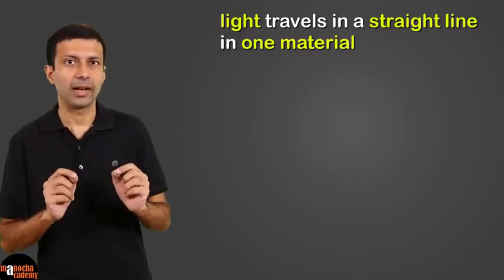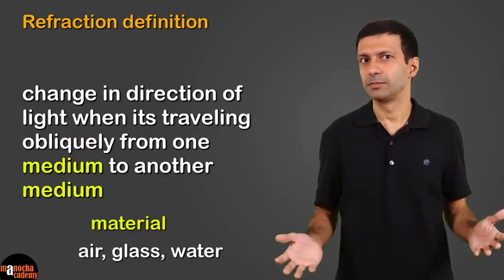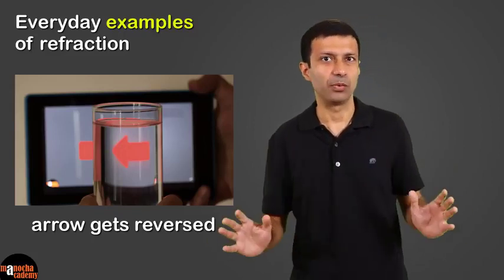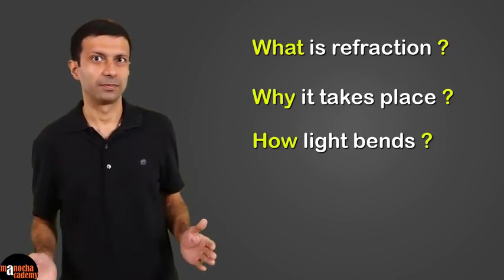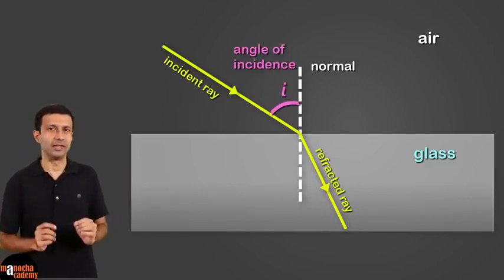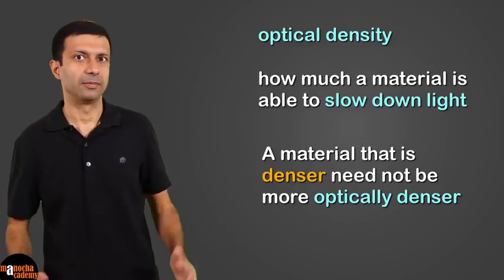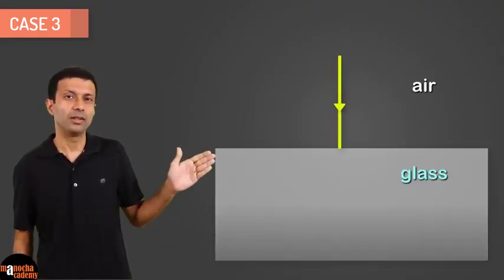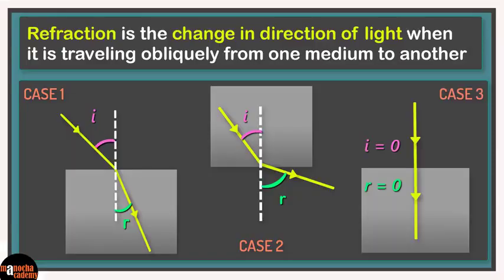Refraction of light